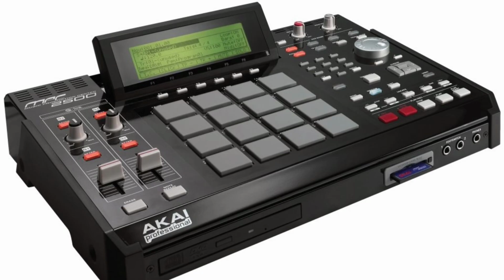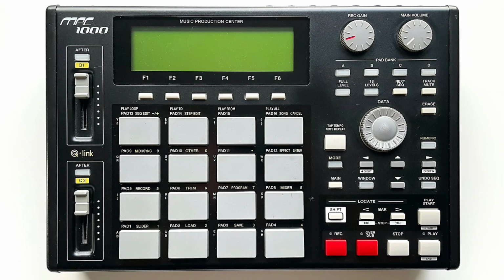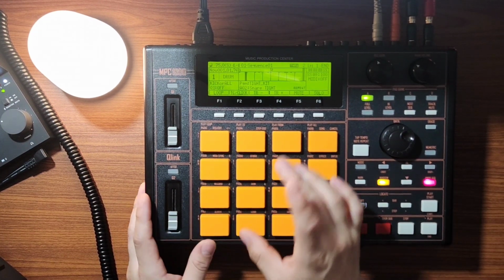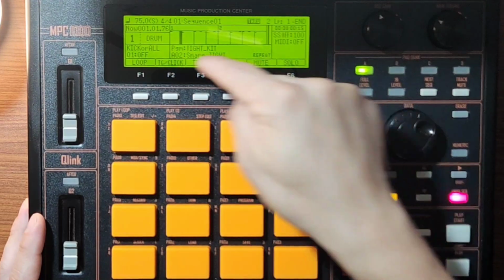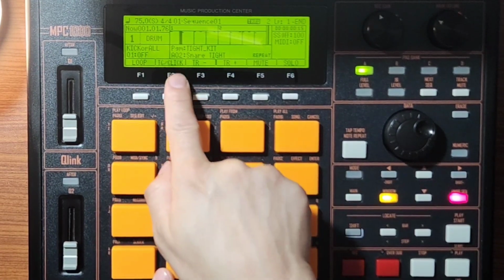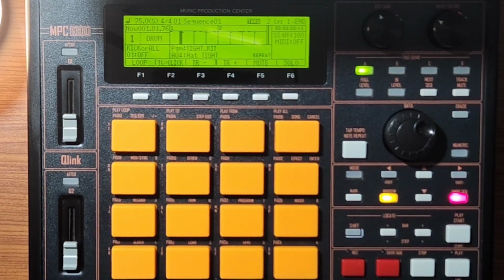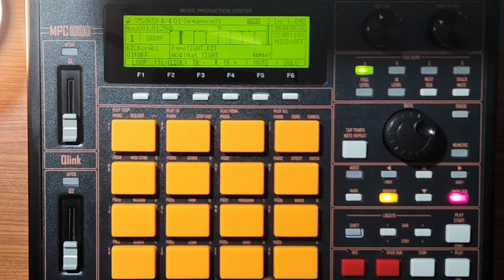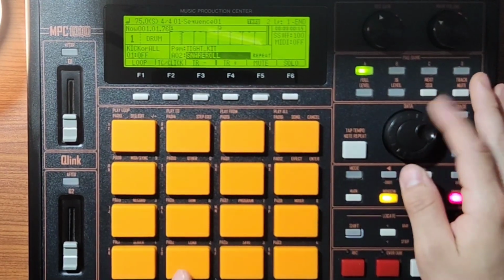THE ORIGINAL MPC 3?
GEAR i Currently USE:
My Microphone

My Samplers

SUPPORT THE LIFTED NOISE CHANNEL BY USING ANY OF THE LINKS HERE!